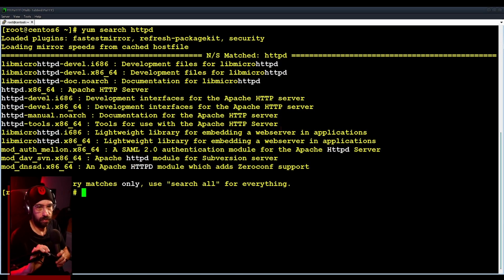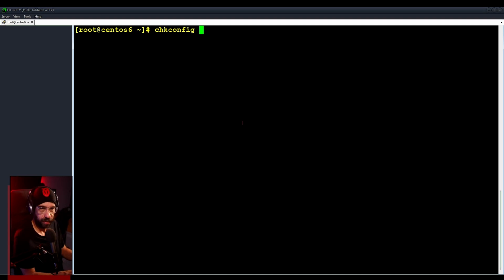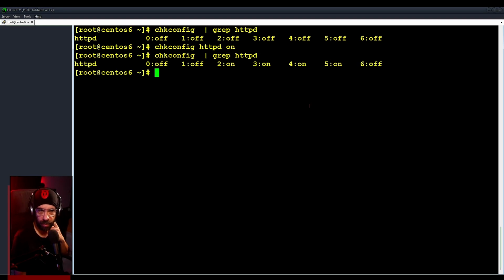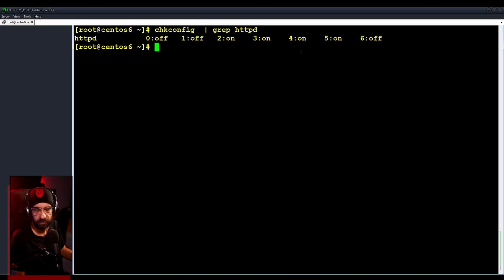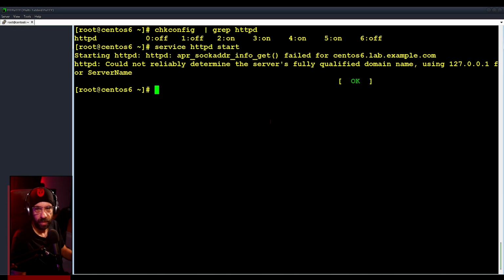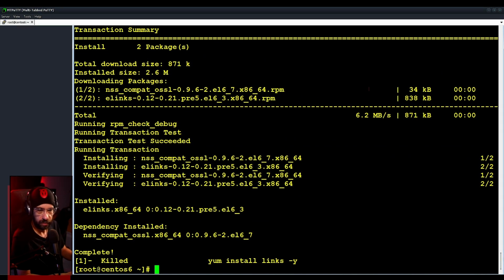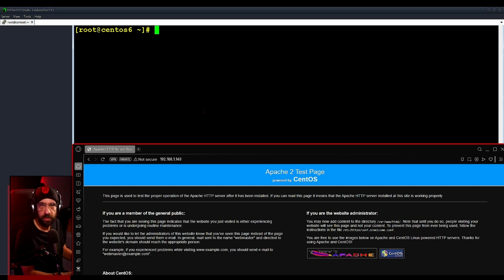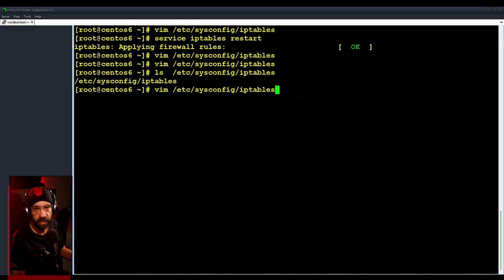Why Your Service Won’t Start (RHEL 4/5/6/7 + Firewall Fix)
💀 Your Linux system is wide open... or completely bricked — and YOU don’t even know it.

This isn’t just another tutorial — this is your wake-up call.

👻 In this bone-chilling Red Hat guide, we walk through:

How to install a service (the right way — or risk total chaos)

How to start and enable it across terrifyingly different RHEL versions (4,5, 6, 7)

And how to make the firewall obey — or suffer the consequences of being locked out forever...

🚨 Red Hat before systemd is a graveyard of forgotten commands. Watch carefully, or the ghosts of legacy Linux will haunt your next certification exam... or worse, your production server.

🔒 This is critical for:

RHCSA candidates

Sysadmins maintaining old servers

Anyone who thinks they know Linux… but doesn’t know what’s coming.

👇 Don’t just watch. Take notes. Survive.